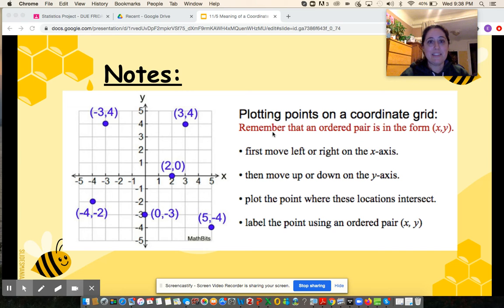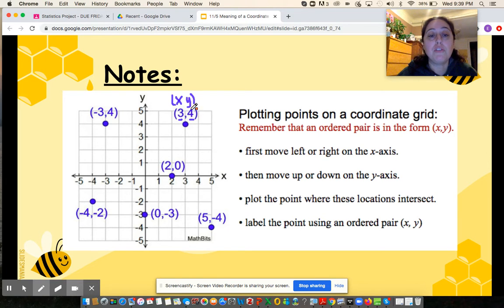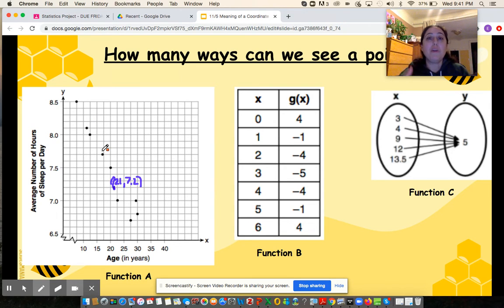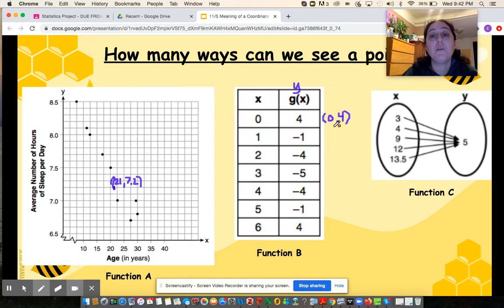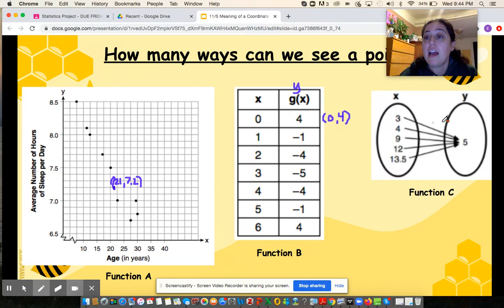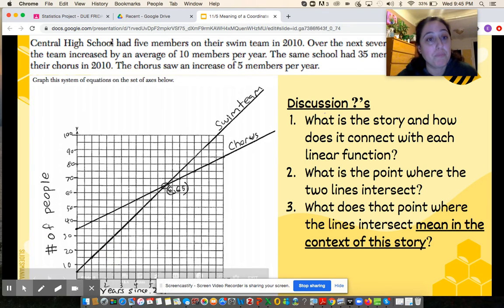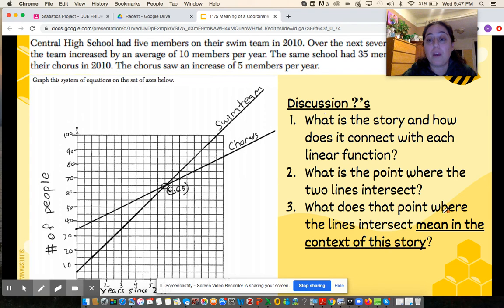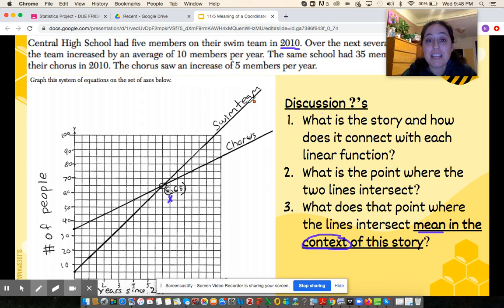10/5 Interpreting Points